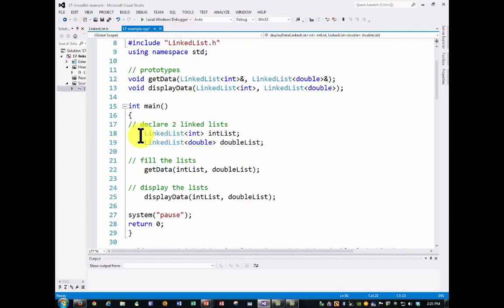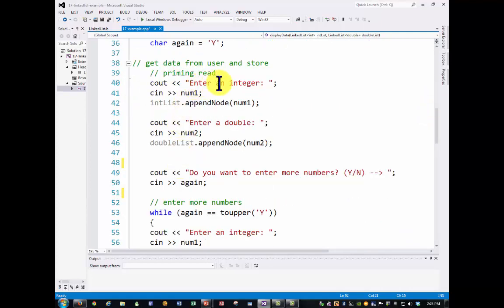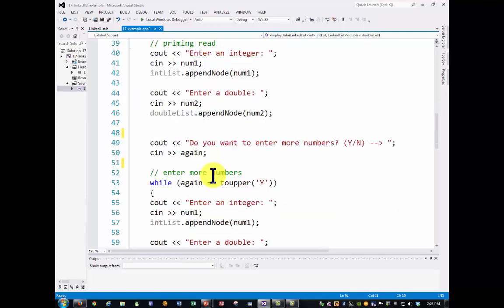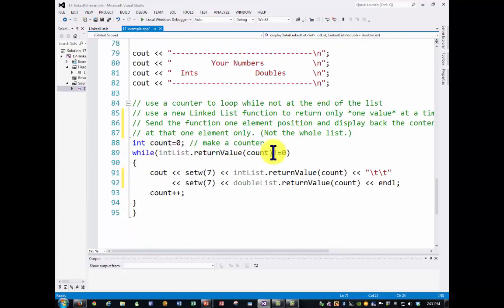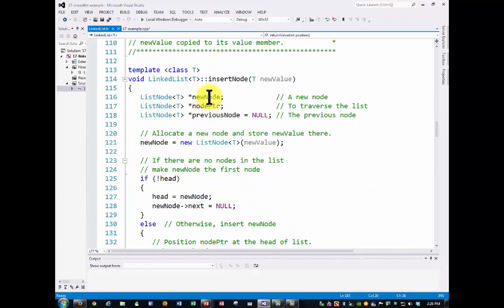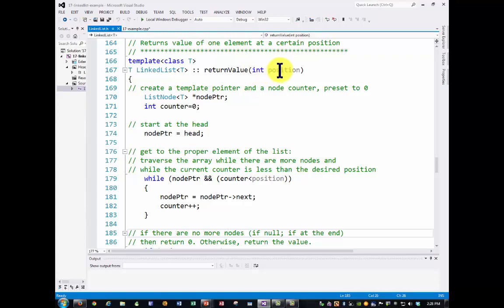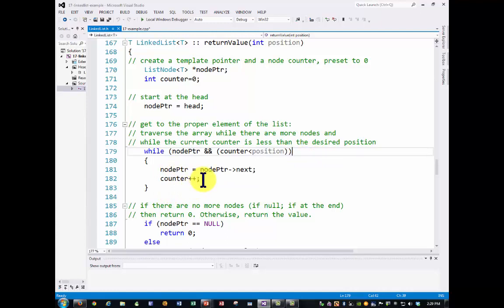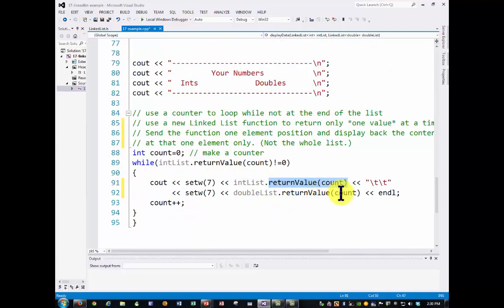Gaddis C++ Talk-through: 17 Parallel Linked Lists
(5:38) "Talk-through" of a textbook program from Starting Out with C++ by Tony Gaddis. (Older edition)

Explanation of parallel linked lists.